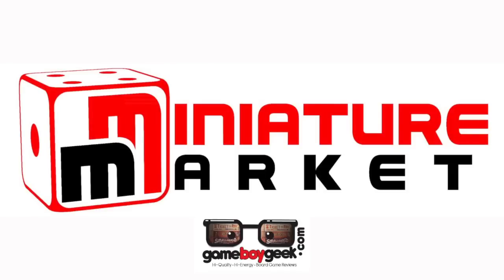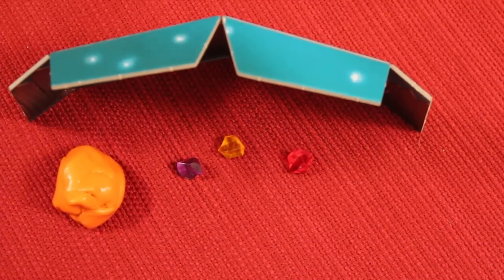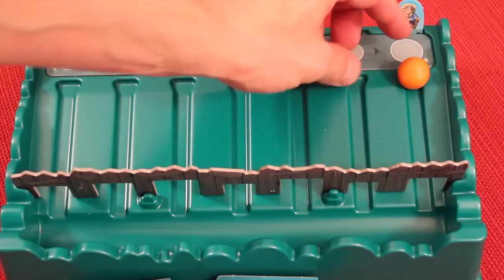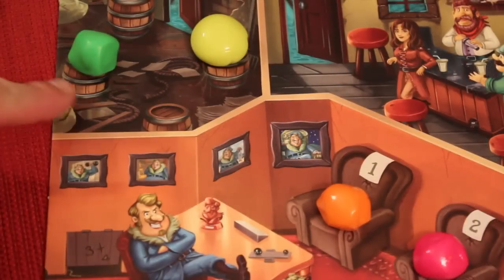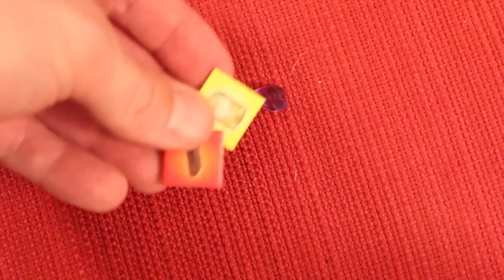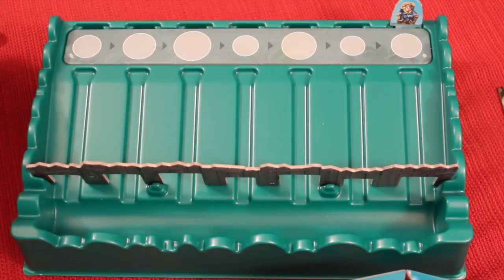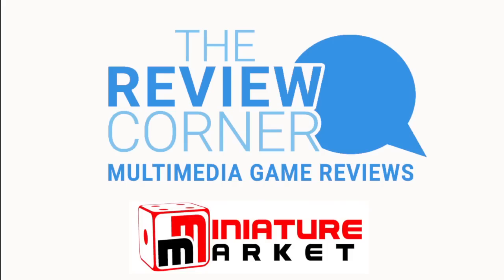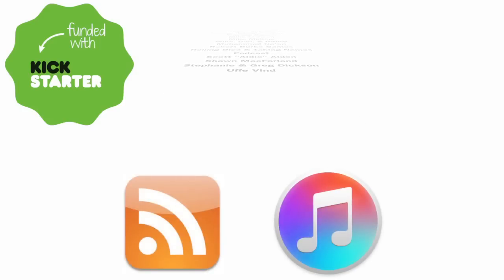Smugglers Review with the Game Boy Geek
My review of this ball building smuggling game. Try and smuggle gems by building a ball of clay and hiding the gem of your choice in it. Can it fit through this round's hole in the fence? Can you out guess your opponents as to what you were smuggling?